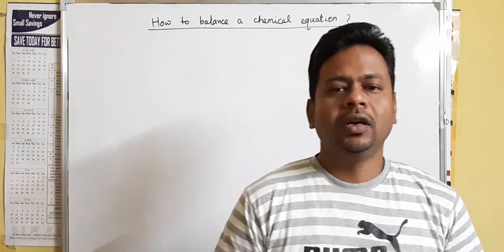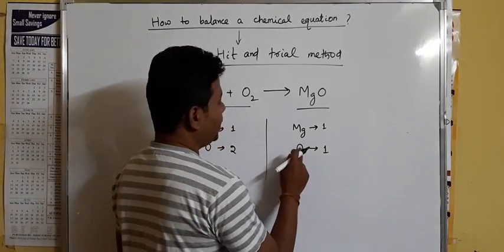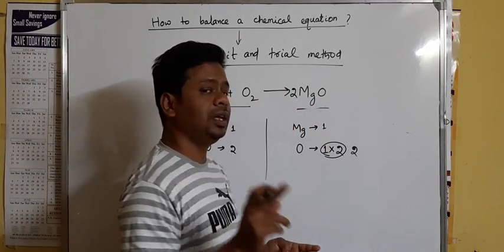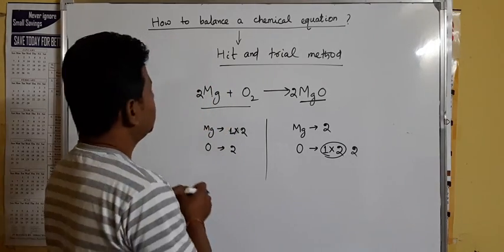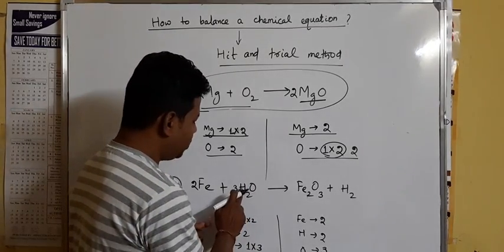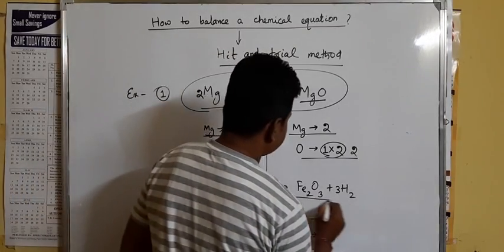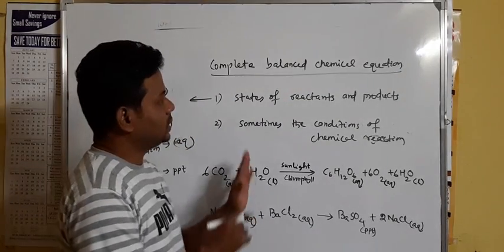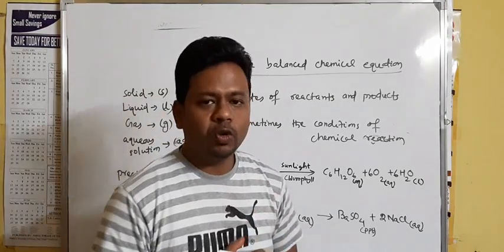How to balance a chemical equation?/Chemical reactions & equations part-2/Class 10/CBSE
Balancing an unbalanced chemical equation by hit and trial method.